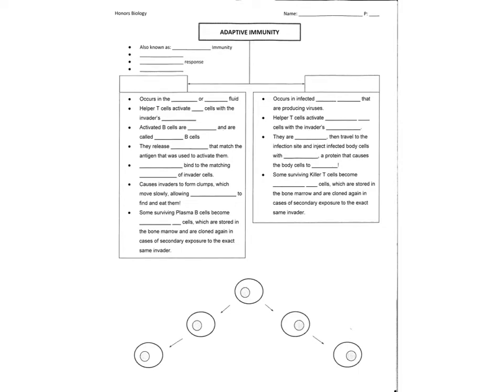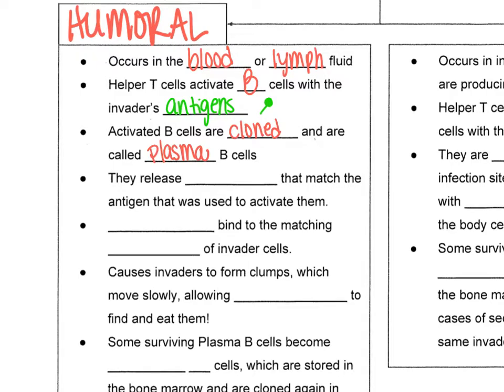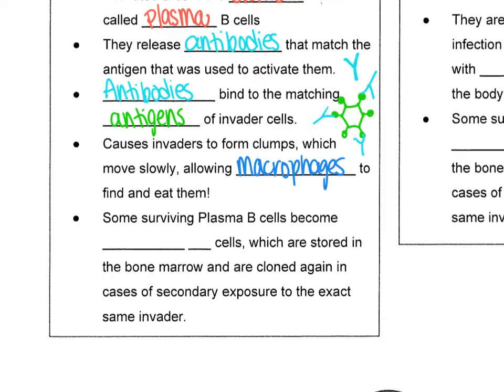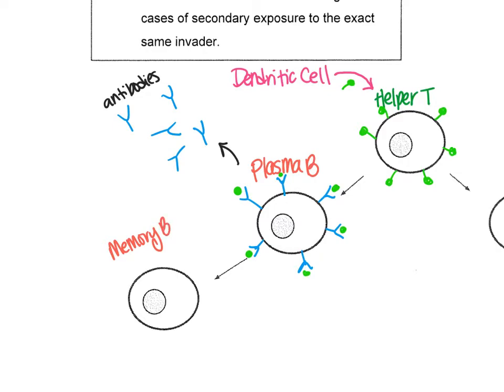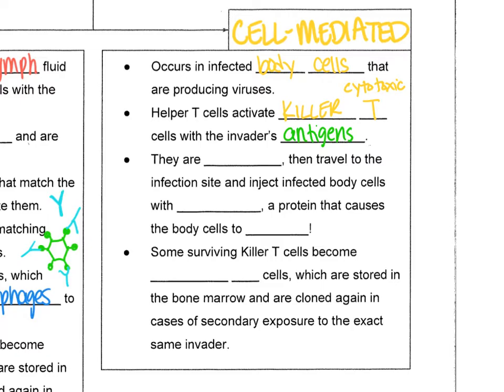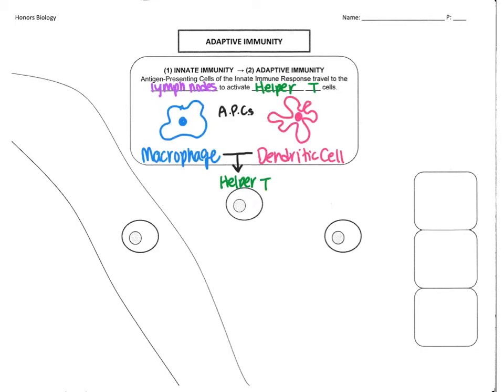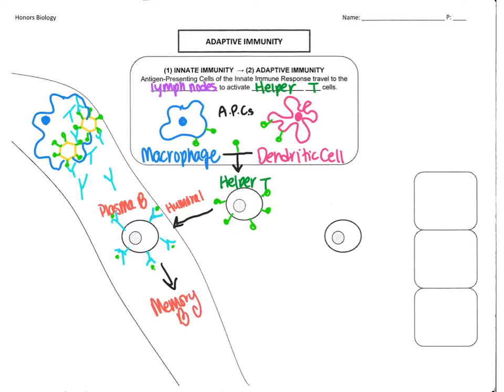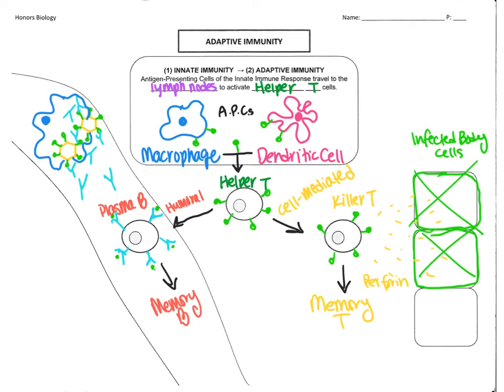Honors Biology - Unit 12 - Adaptive Immunity